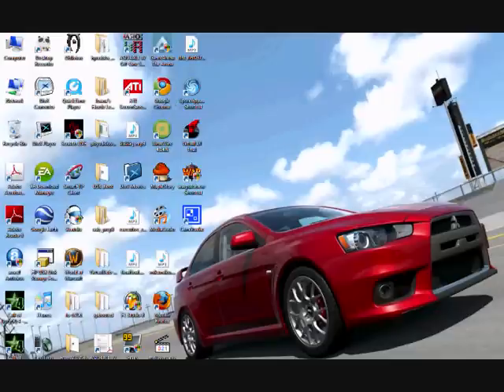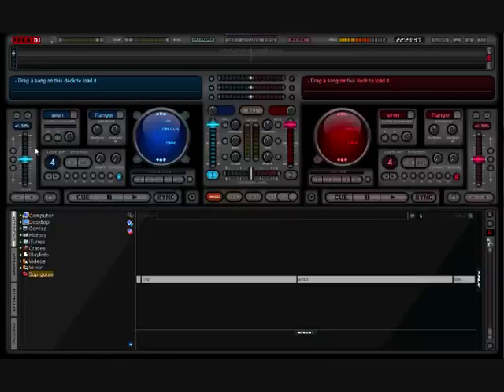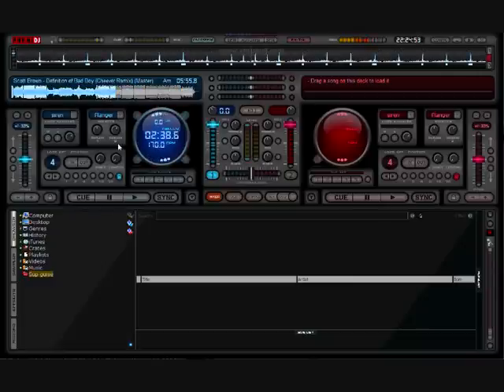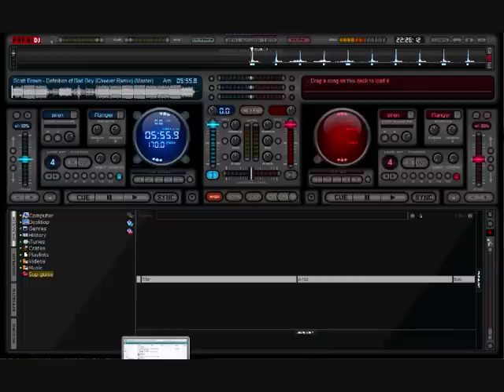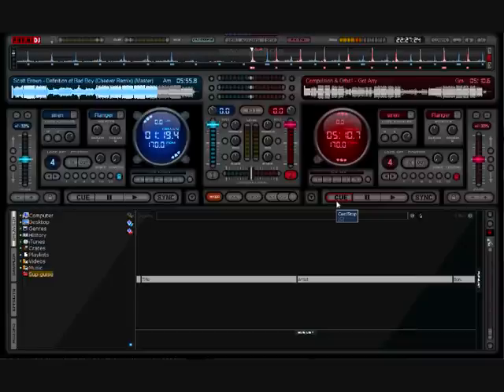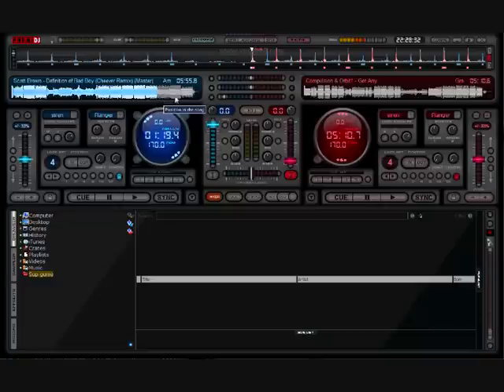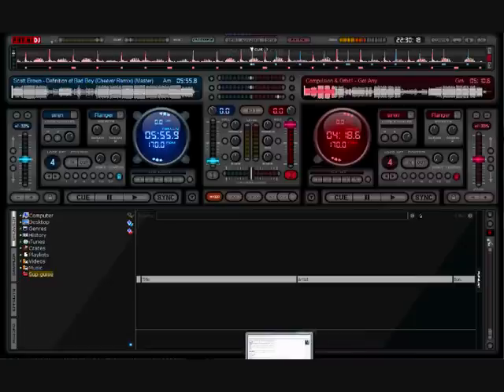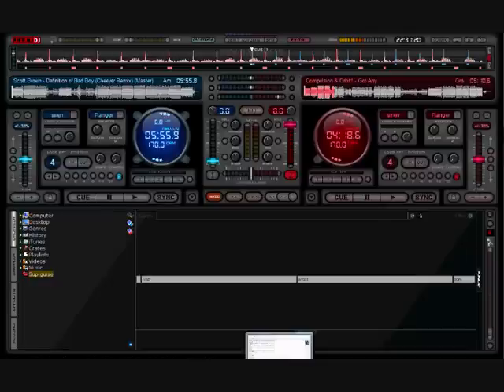How to DJ perfectly with Virtual DJ - Beginners Tutorial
My current DJ setup, streaming gear and recommendations Update: Some people have been saying they don't have the MixLab V3.1 skin or it doesn't fit their screen.

Solutions
Can't find skin?

VDJ Mix Lab V.3.1 skin doesn't fit screen
The reason for this is that your screen resolution is too small. It requires a minimum of 1280 x 800 resolution which is native widescreen for many 14", 15" laptops. Any 4:3 aspect LCD or CRT should also support this but you need to set resolution at the minimum to 1280 x 1024 which can be done by right clicking at the desktop, going to properties and then Display and changing the slider there.
If your monitor doesn't go any higher and it still doesn't show the whole picture, then either A - Get a new monitor that does, or you can click the Maximize button next to the X button on the very top right to stretch it to fit your screen but it'll be in a wonky looking aspect ratio.

Hey guys,

Alot of people have asked me how to DJ so here it is!

The tracks used were
Scott Brown - Definition of a Badboy (Cheever Remix)
Compulsion & Orbit 1 - Got Any

Give me feed back on how this goes!